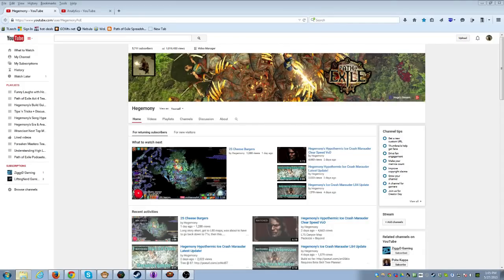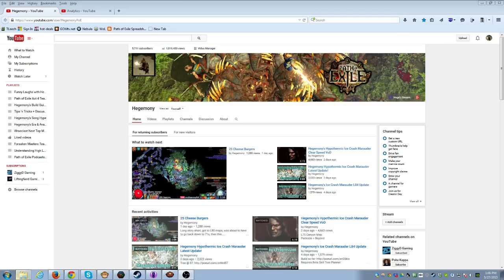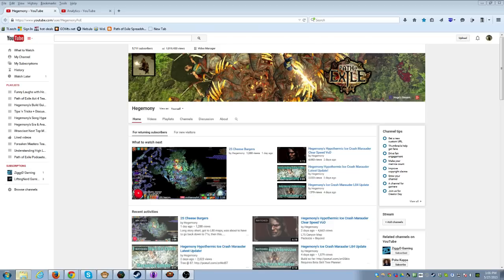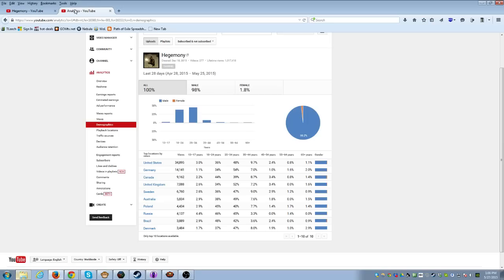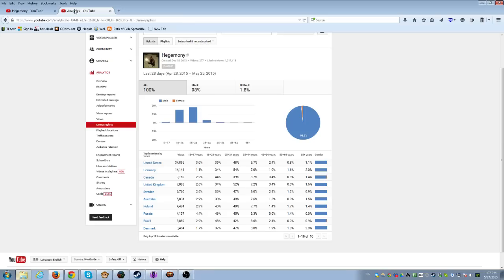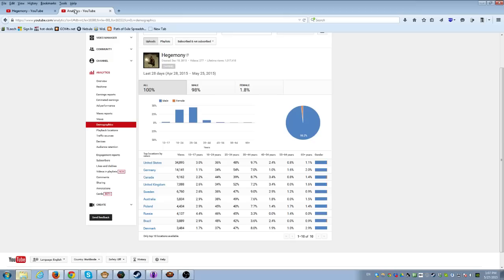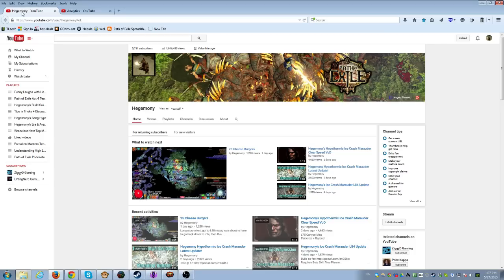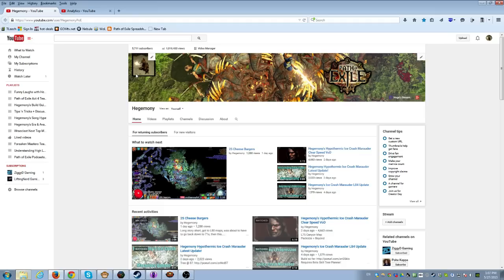1,000,000 Channel Views Celebration! Post your AMAA questions here!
AMAA = Ask me almost anything

I will read your name and the question so try not to ask something you wouldn't ask somebody in public!

Note:  No question pertaining to politics, religion!  That kind of discussion does not belong here!